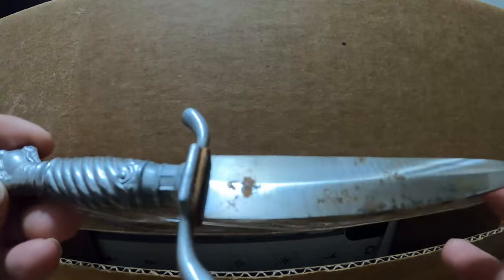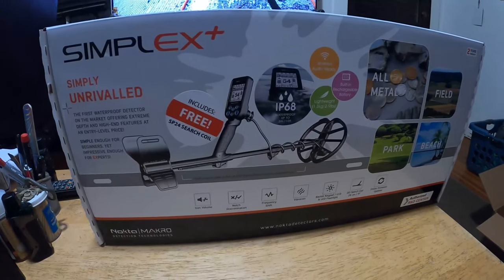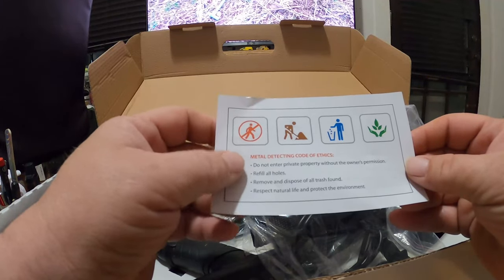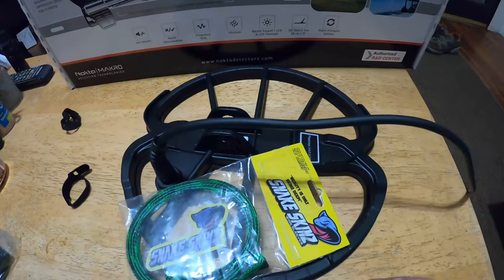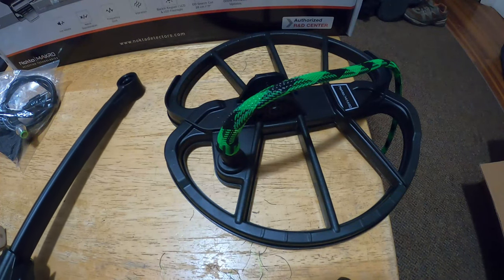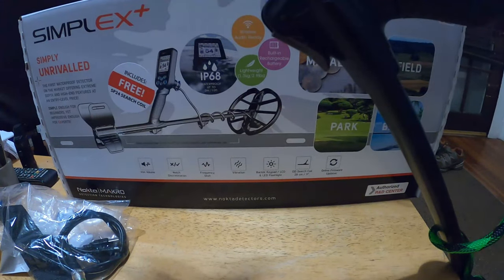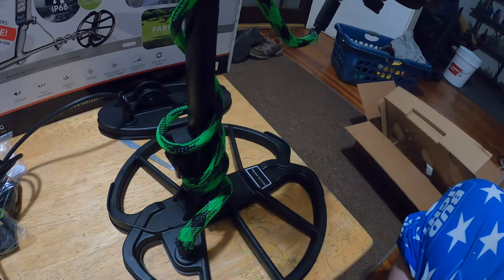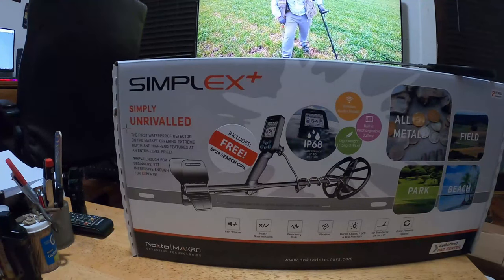Metal detector unboxing snake skinz and more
New metal detector unboxing